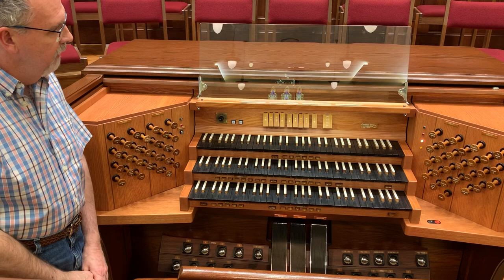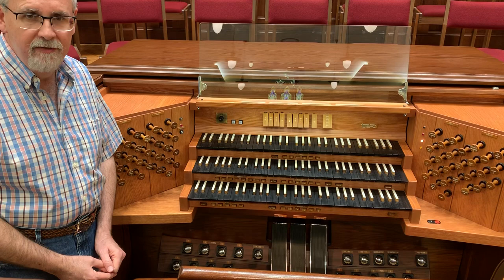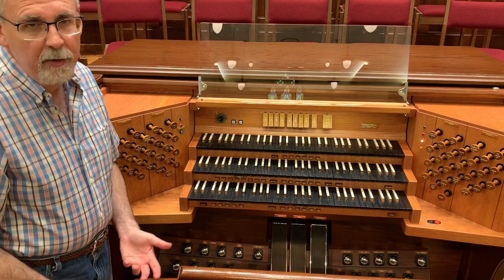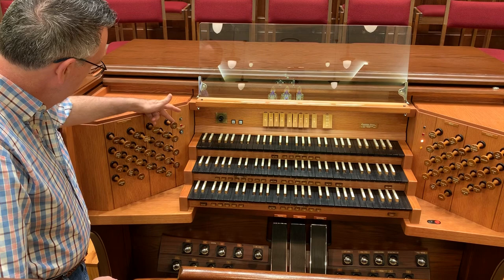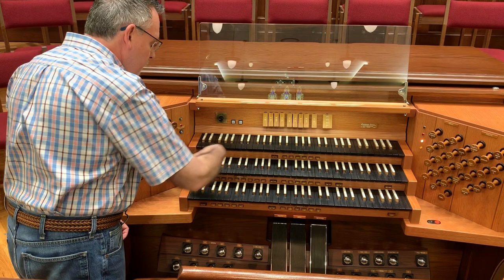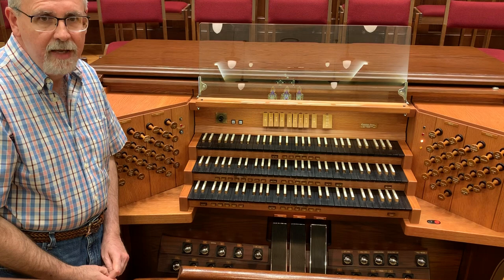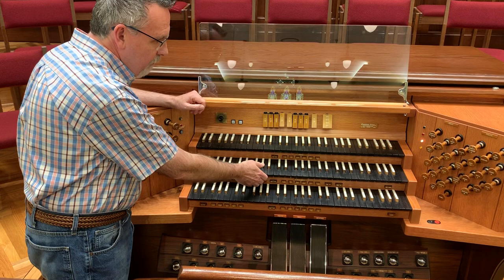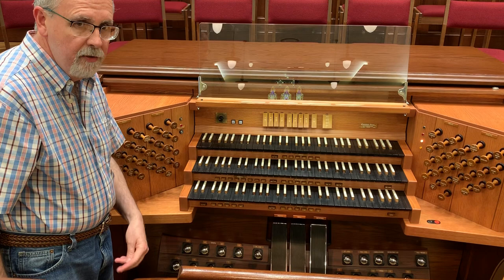Organ History and Console Features